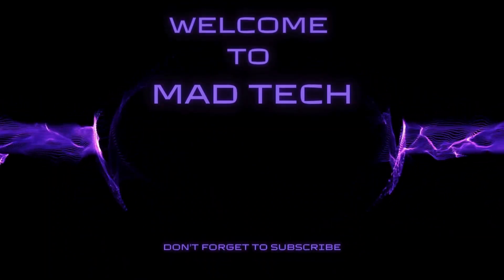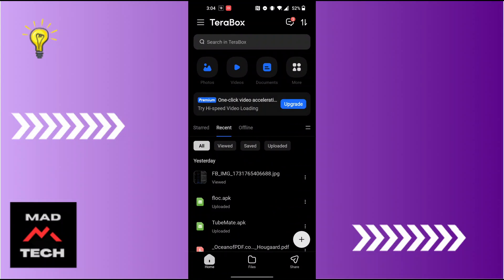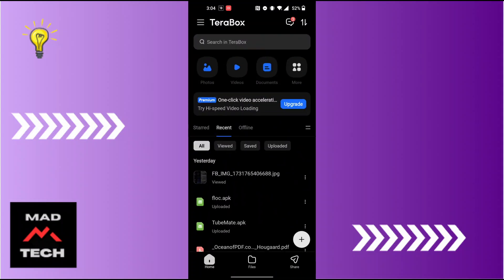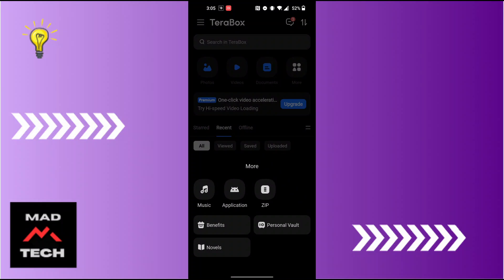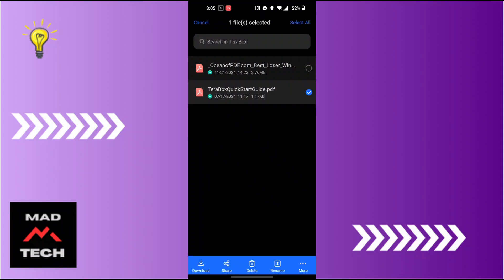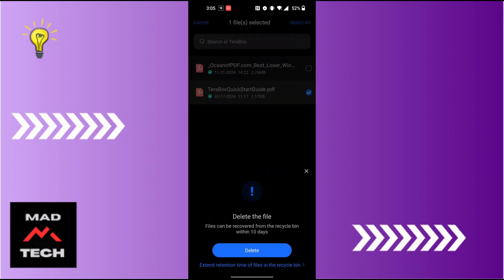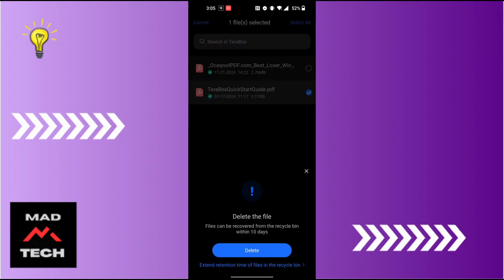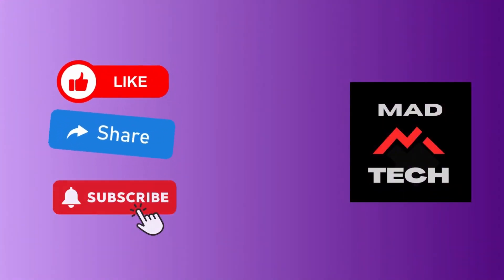How to Delete Files from Terabox?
How to Delete Files from Terabox? MadTechTutorial

Need to free up space in your TeraBox account? MadTechTutorial is here to help! In this video, we’ll show you step-by-step how to delete files from your TeraBox storage, whether it’s a single file or multiple items. Keep your cloud storage organized and efficient!